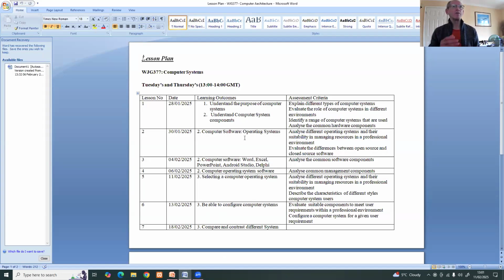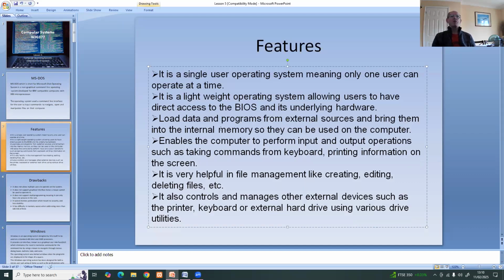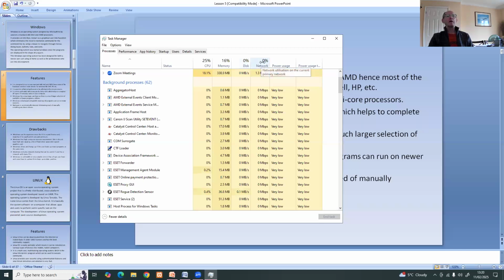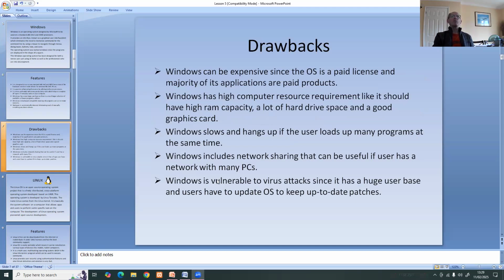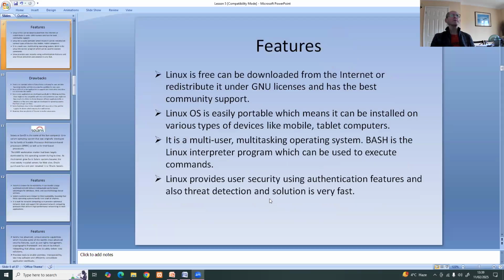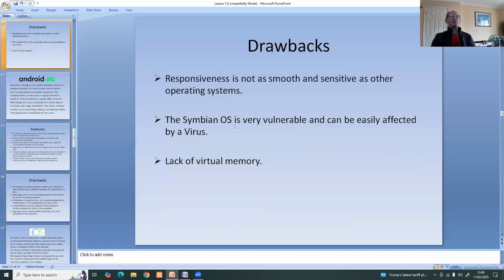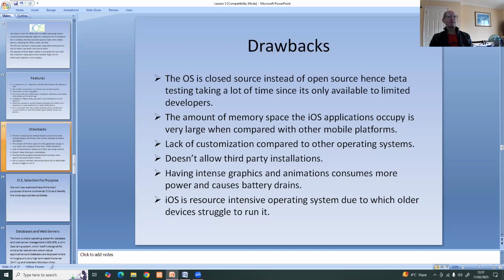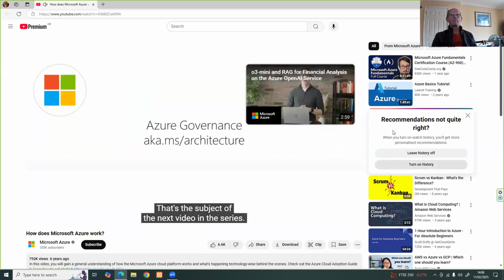Computer Architecture Lesson 5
Access to HE Diploma (Computing)